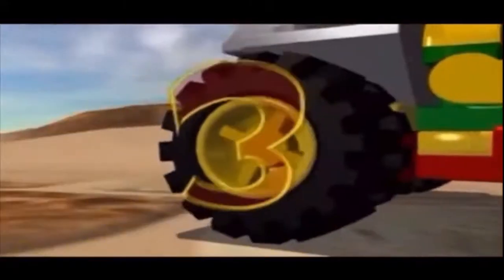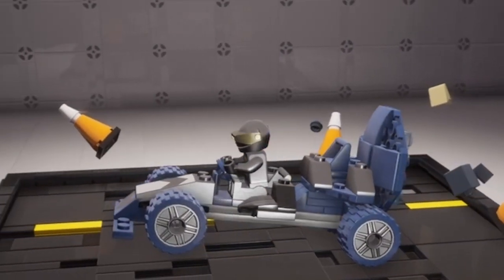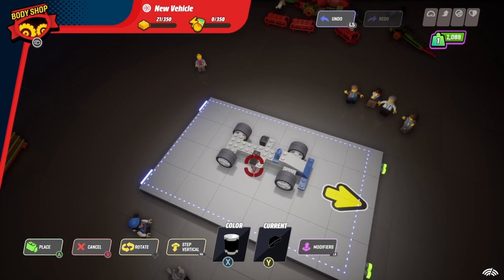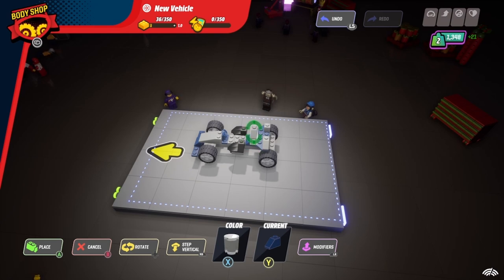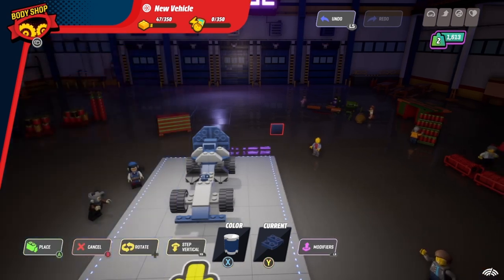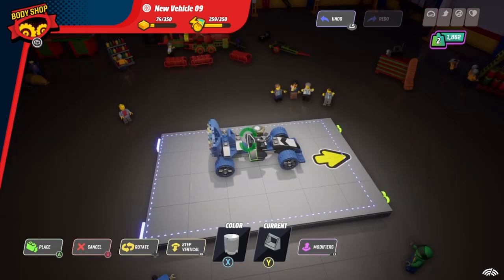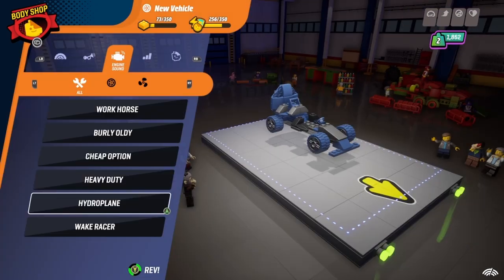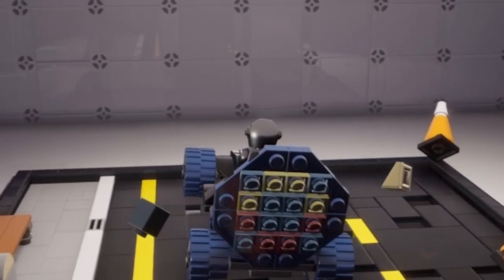Lego 2K Drive vs Lego Racers - How to make Gypsy Moth's racer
Share Code: LCYFY0

I had the chance to play Lego 2K Drive! I was hit with much nostalgia so decided to start creating some of the vehicles from the 00s classic Lego Racers!

Let me know what you think of the build!

Check out Gypsy Moth!

A massive thanks to 2K for the code and the chance to play! [ad/gifted]